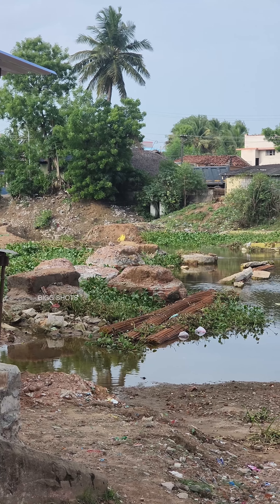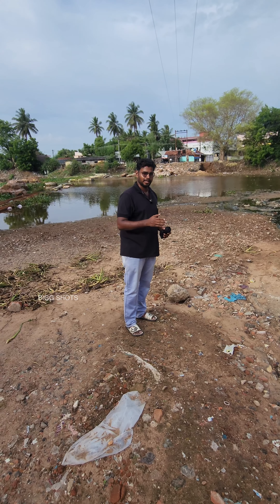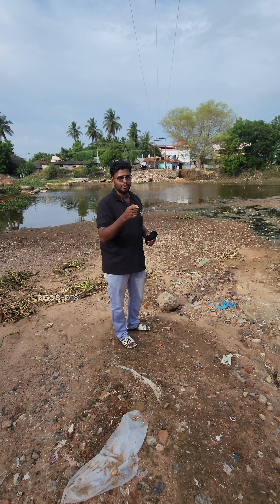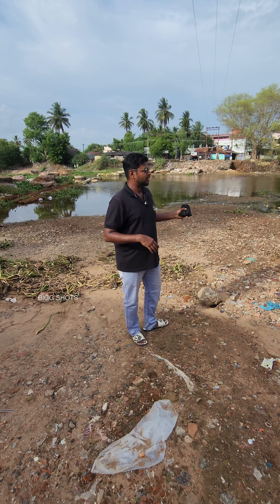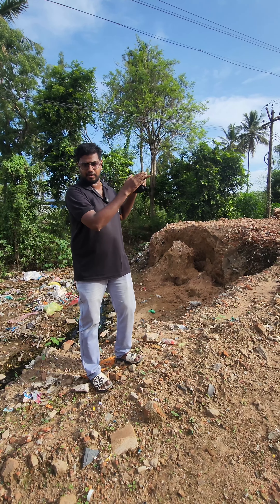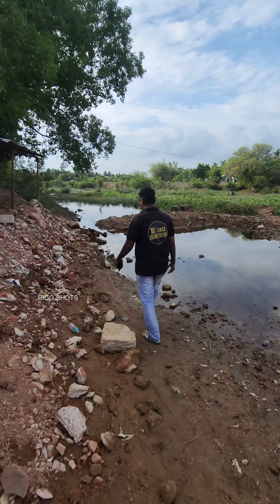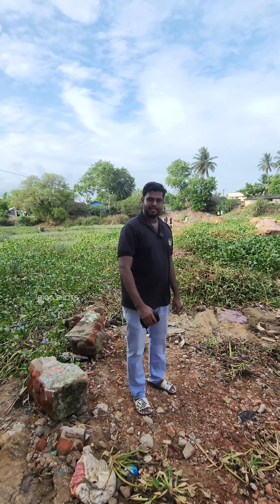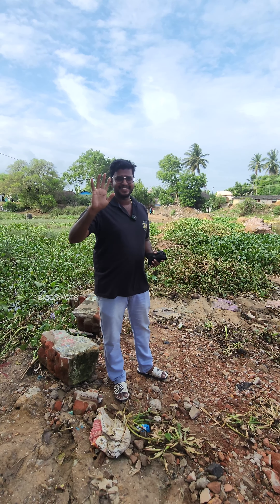முழுமையாக இடிக்கப்பட்ட புதுப்பாலம்!!😱 விரைவில் New Projects Starts!!💥 | Mannargudi Update